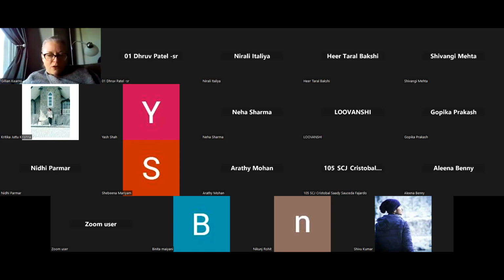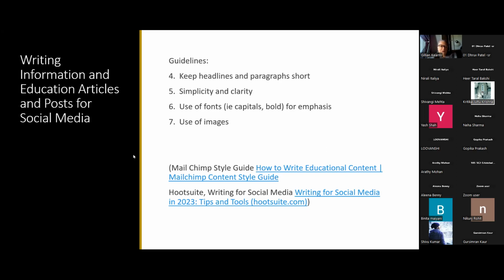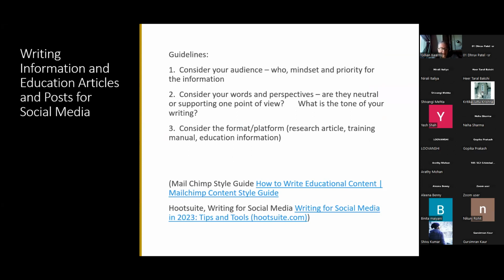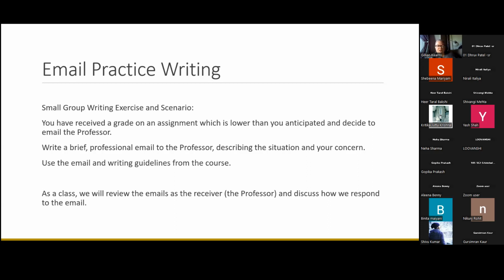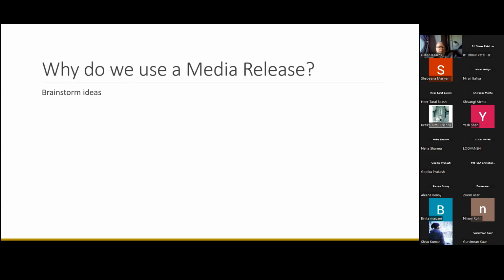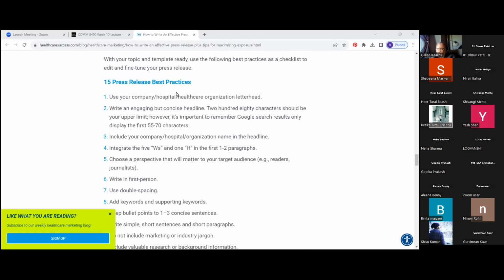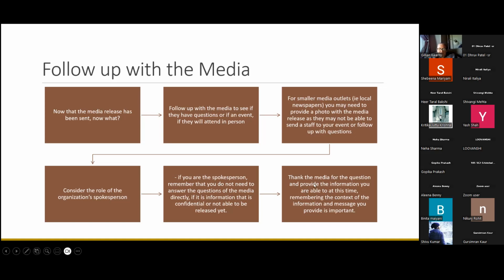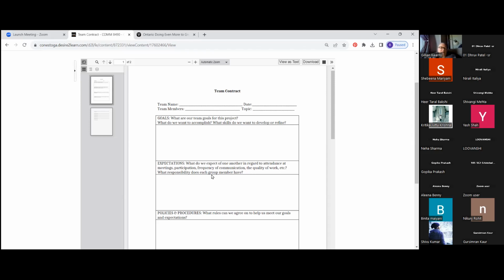13nov23 1 Gillian Kearns Professional Writing for Health COMM8490 23F Sec17 10